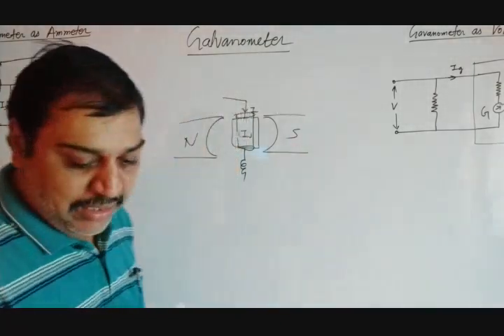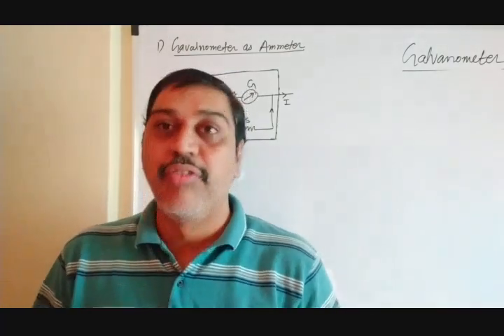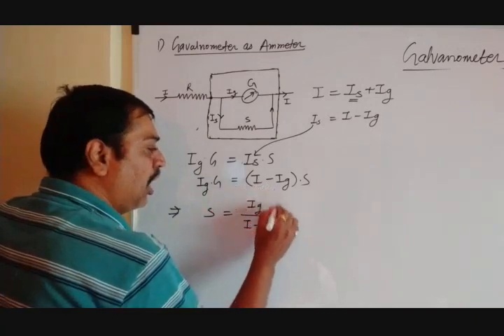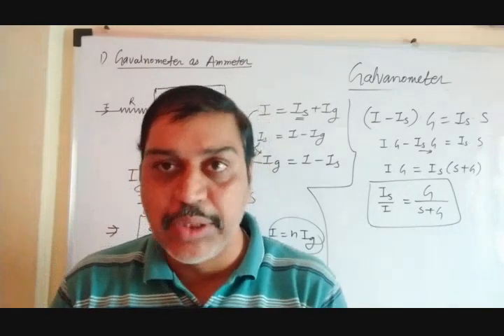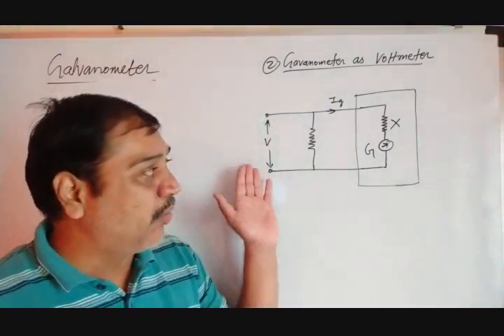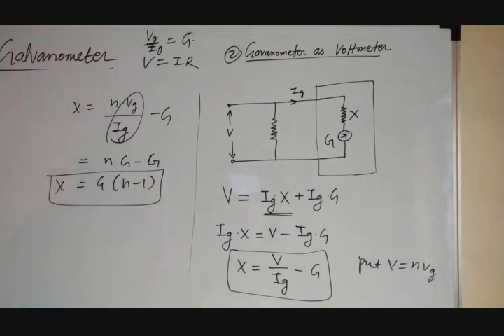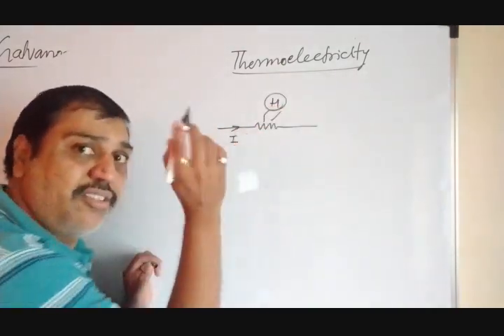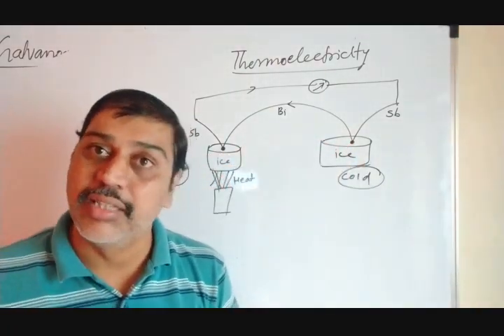Physics | Class 12 | Chapter 9 | Current Electricity | Video 3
physics | Class 12 | chapter 9 |Current Electricity | Galvanometer | As ammeter | As voltmeter |Thermoelectricity | Video 3